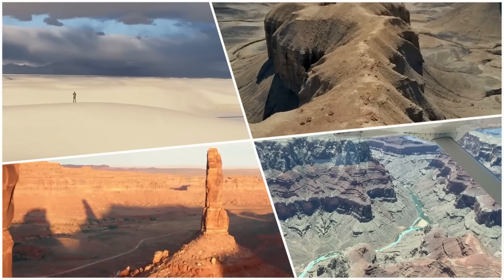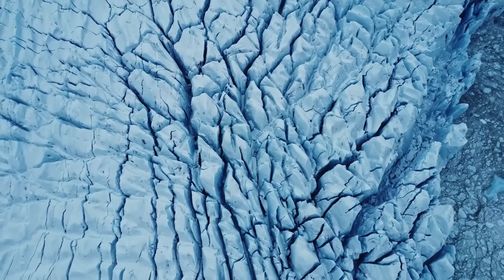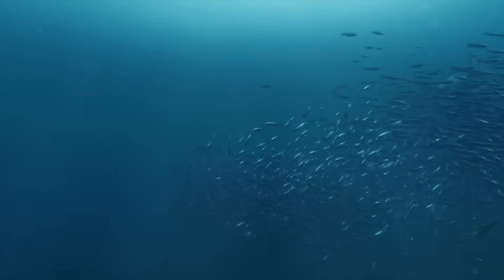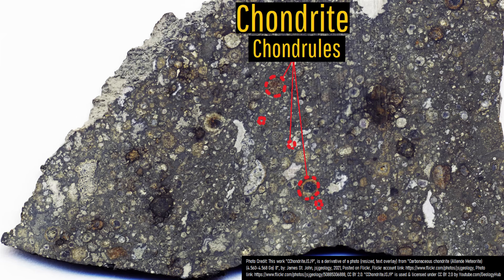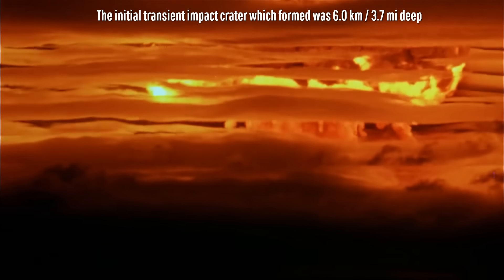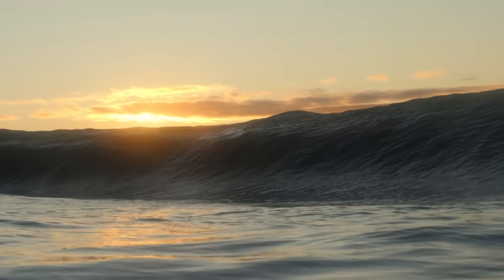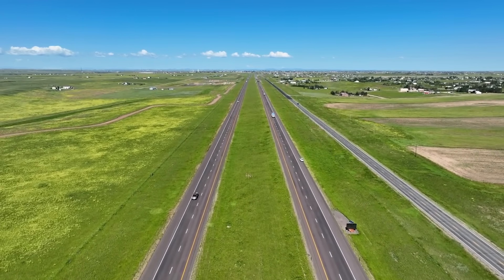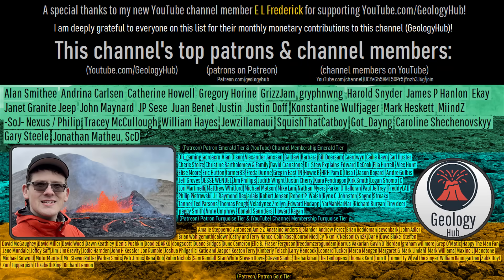The Impact Crater in Iowa; Manson Crater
One of the largest impact craters in the United States is located not too far from the town of Manson in Iowa. Known as Manson Crater, this ancient impact crater is partially responsible for the clean water supply in this section of the state. It originated a mere 74.1 million years ago when a massive asteroid collided with the planet at a high speed. This video will discuss this impact crater and the effects it hard on the area's soft vs hard water distribution.

Estimates on asteroid diameter, velocity, tnt energy equivalent, initial crater depth, and effects from the impact (including earthquake magnitude generated and wind speeds generated) in this video were sourced using the calculator which was used with permission.

Thumbnail Photo Credit: Google Earth, Image Landsat / Copernicus. This image was overlaid with text, and then overlaid with GeologyHub made graphics (the image border & the GeologyHub logo).

Sources/Citations:
[1] U.S. Geological Survey
[3] Collins, Gareth & Lynch, Elliot & McAdam, Ronan & Davison, Thomas. (2017). A numerical assessment of simple airblast models of impact airbursts. Meteoritics & Planetary Science. 52.

0:00 Meteor Crater
0:24 Iowa's Manson Crater
1:19 Asteroid Size & Composition
2:04 Impact Effects
3:45 Hard & Soft Water